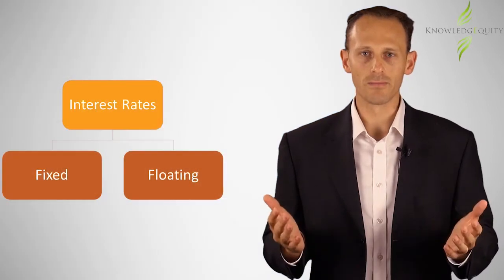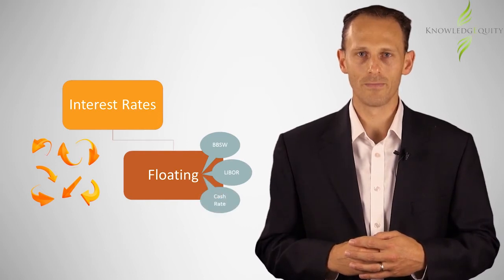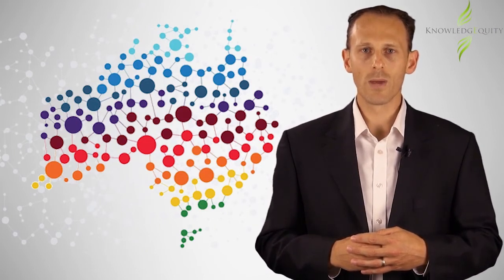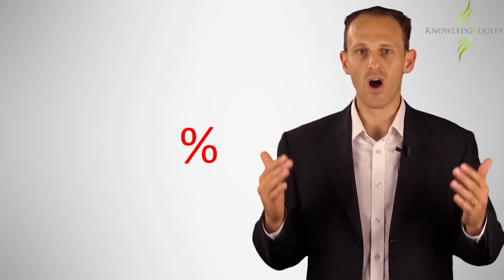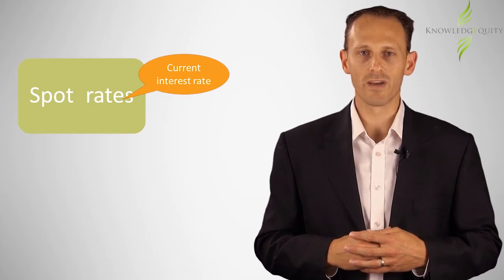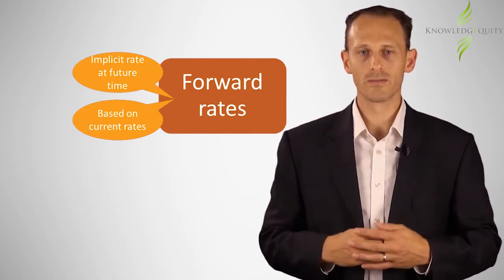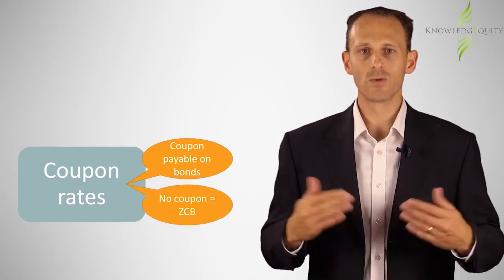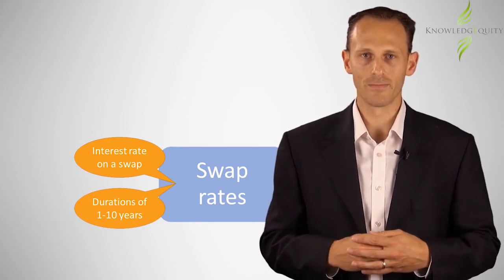CPA Interest Rates Overview